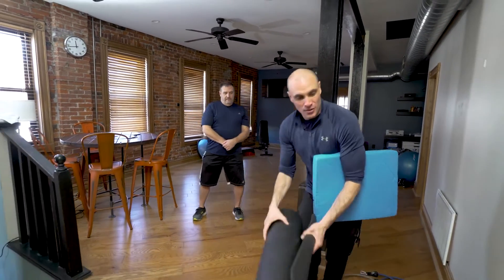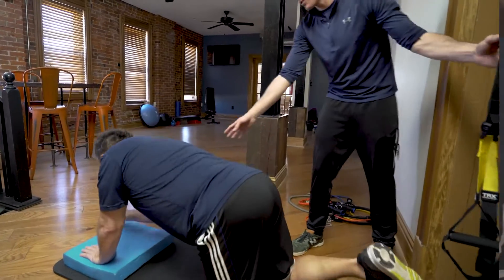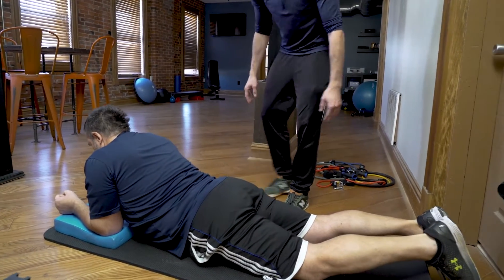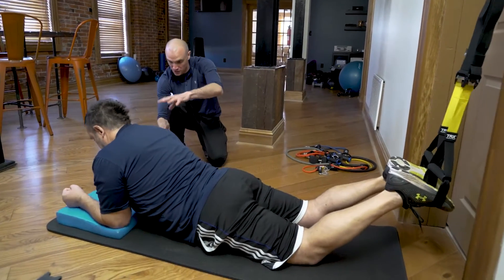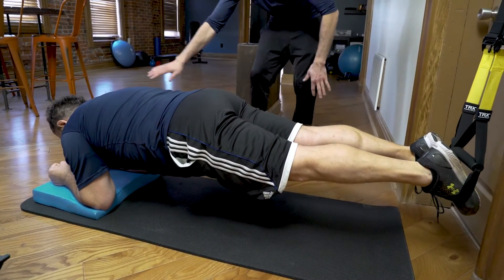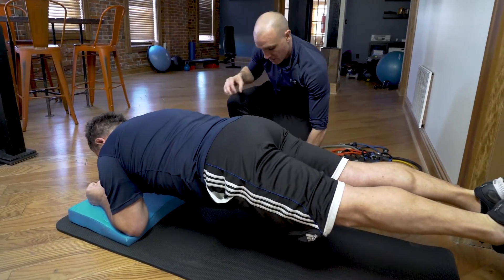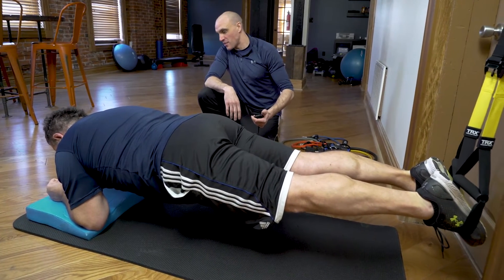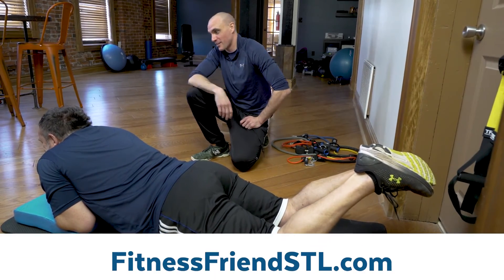TRX Plank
Ben and Tom demonstrate the TRX plank with all the form tips you need to do it right! It's a very tough version of the plank since your feet are suspended above the ground in the TRX straps. You have to stay extra strong through the core to make sure your back and hips stay neutral without letting your back arch. A real burner for sure!